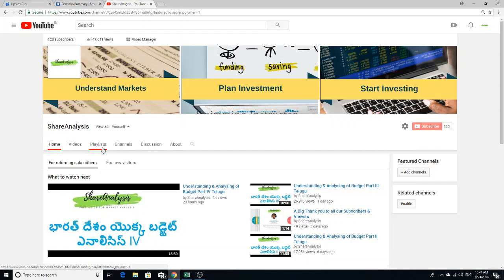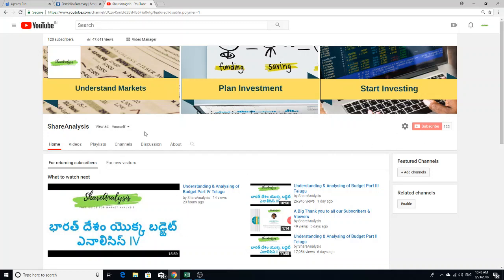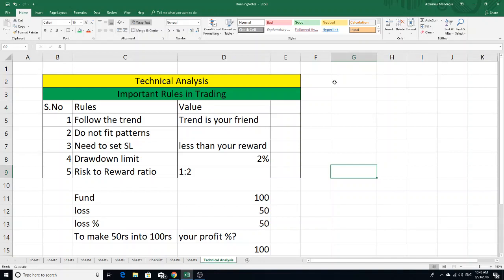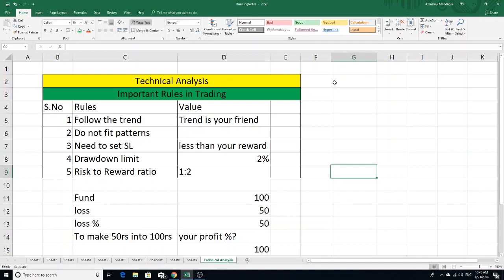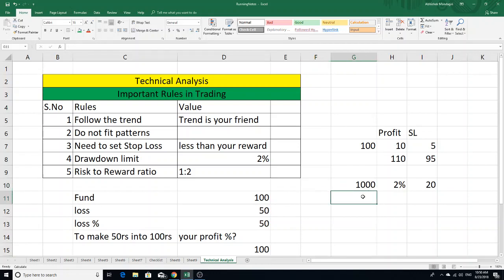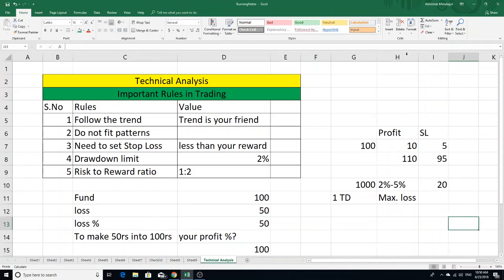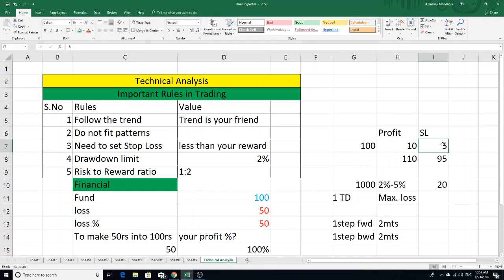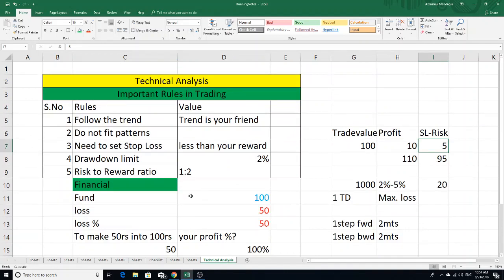Technical Analysis Introduction Telugu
Welcome to share Analysis - A free guide to share market analysis!!!

In this video, we discuss about the important rules to be followed while performing technical analysis. This is an introduction to technical analysis and our first video in our playlist Technical analysis for beginners.